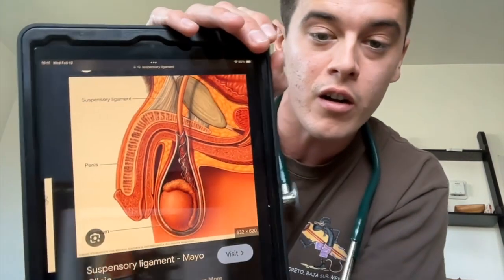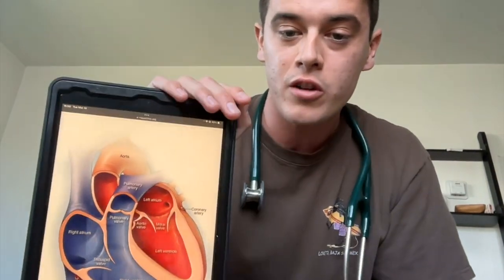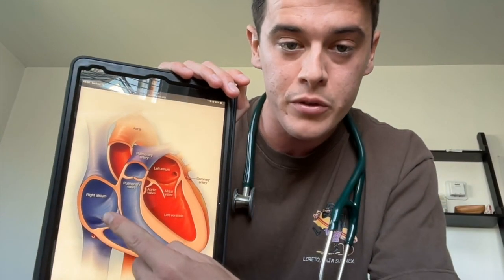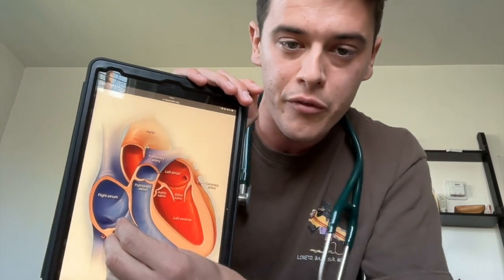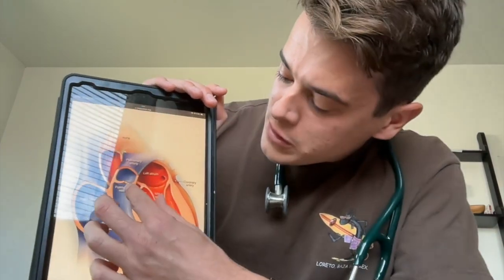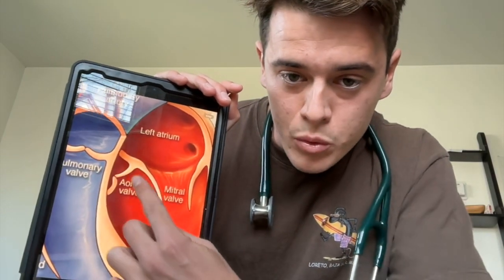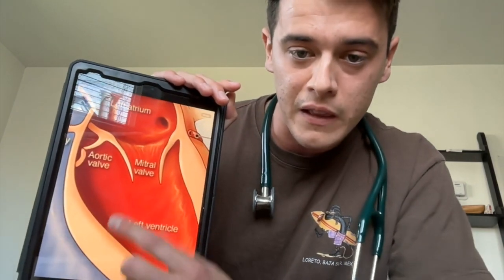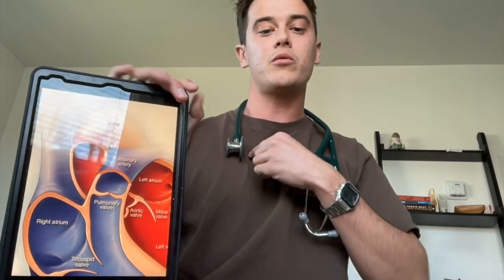Pathophysiology: Brief Explanation of Aortic Regurgitation and Heart Failure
Aortic regurg for the layperson!